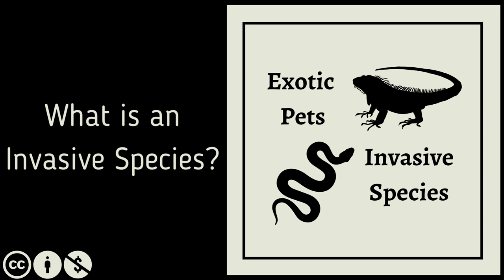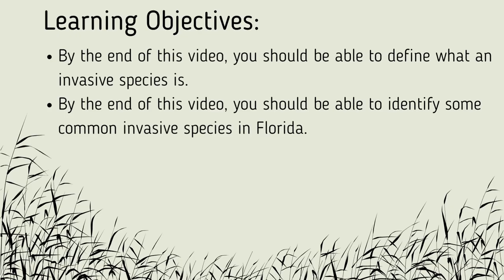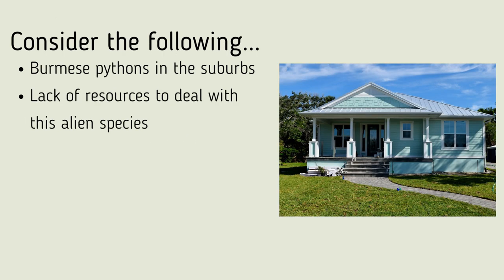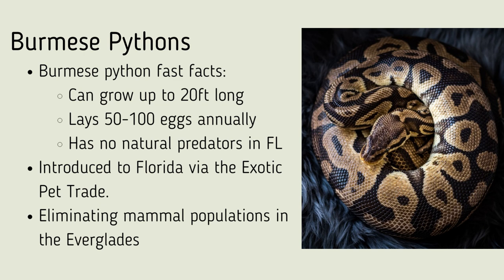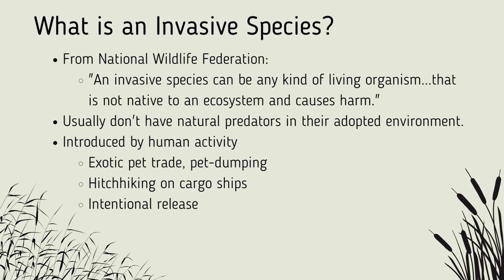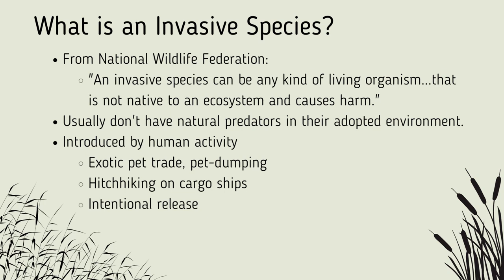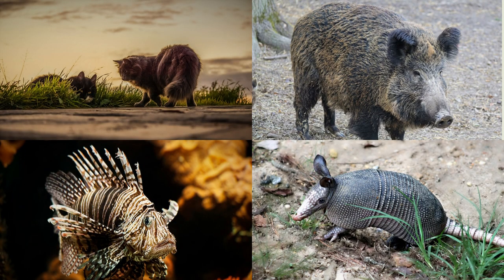Defining Invasive Species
In this video, we define the term "invasive species" and explore a few examples of invasive species in Florida.

Transcript:
Welcome to Module 1 of this training on Florida's Invasive Species Crisis. In this video we will be defining what an invasive species is and discussing some common invasives in Florida.

Our learning objectives are as follows. By the end of this video, you should be able to define what an invasive species is and identify some common invasive species in Florida.

To begin, let's look at a case study on one of Florida's most infamous invasive species.

Imagine for a moment that as you're taking your dog out for a walk or letting your cat outside you see a snake as long as a truck making its way beneath your house, its new nest. You try to call animal control or the police, but they have nobody trained to handle such a creature. This was the reality for some Florida residents thirty years ago. On the right I have included an image of the type of Florida house a Burmese python may appear at with a crawl space below and access to a waterway or woods in the back.

The Burmese python, pictured on the right, indigenous to Myanmar, is one of the largest snakes in the world. Though most specimens caught Florida are up to 10 feet in length, the snake can actually grow to double that length. This python lays up to 100 eggs per year.

Beginning in the 1960s with the rise of exotic pet-keeping, Burmese pythons became popular additions to some American households. However, due to lack of awareness, many exotic pet consumers released their snakes to the wilds when they couldn't accomodate them anymore. These Pythons  thrived due to Florida's climate, abundant food sources, and lack of natural predators. By the early 2000s, these snakes caused perhaps irreversible damage to Florida's most treasured ecosystem.

So, knowing what we now do about the Burmese python, we can begin to put some pieces together to define what an invasive species is.

According to the National Wildlife Federation, "An invasive species can be any kind of living organism... such as an amphibian, plant, or bird, that is not native to an ecosystem and causes harm."

One characteristic that many invasive species share is that they immediately take the role as an apex predator with no natural predators, which is what makes many of them so harmful. However, this is not always the case.

Lastly, I just want to mention a few more notable invasive species that one would find in Florida.

Going clockwise, we have a picture of a feral cat.

Next is an image of a wild boar, or feral hog, an aggressive species which a common nuisance for Florida's farmers.

Next is an image of the common 9 banded armadillo.

Finally, and perhaps the most threatening of the species on the screen is the Lionfish. Lionfish entered Florida waters around 40 years ago when they either escaped from or were released from aquariums.

Invasive species introduction always occurs as a byproduct of human activity. Some, like Burmese pythons and green iguanas, are released intentionally by pet owners. Others, such as the zebra mollusk, attach themselves to boats. Lastly, some species, like the Sun Bass, are introduced intentionally to serve a purpose. In the case of the Sun Bass, the purpose is to generate tourism from fishermen.

The content in this video was sourced from Florida Fish and Wildlife Commission, National Wildlife Federation, and the Tampa Times.